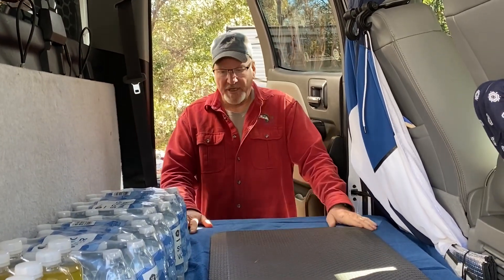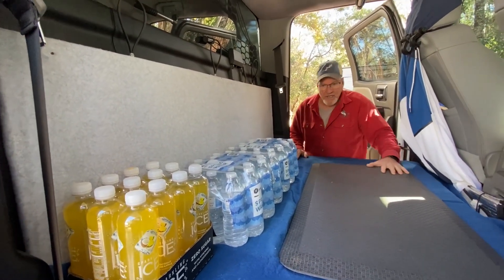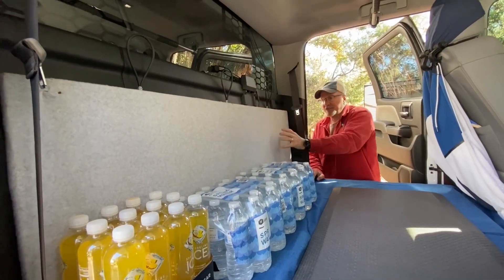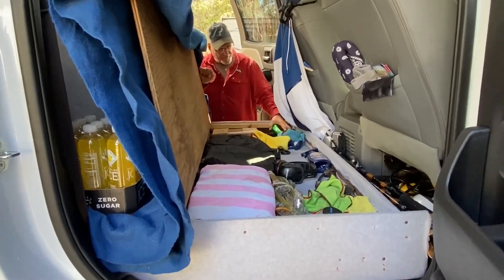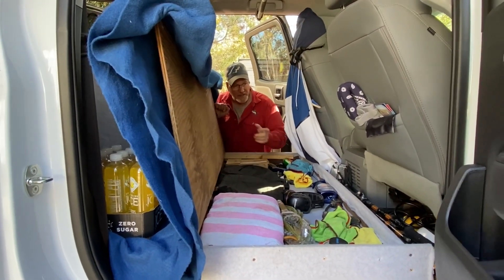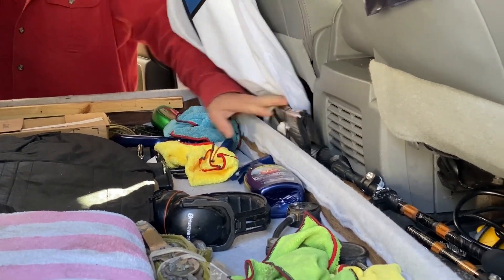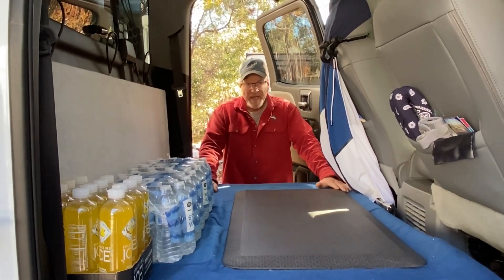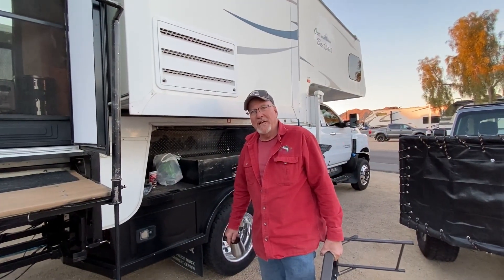Rear Seat Delete In My Chevy 5500 | DIY With Bob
I removed the rear seat in the crew cab of my Chevy 5500 and replaced it with a storage compartment.